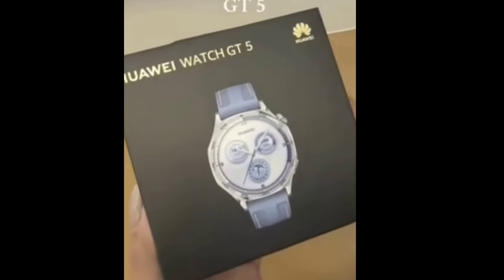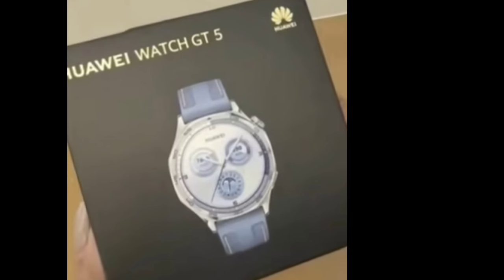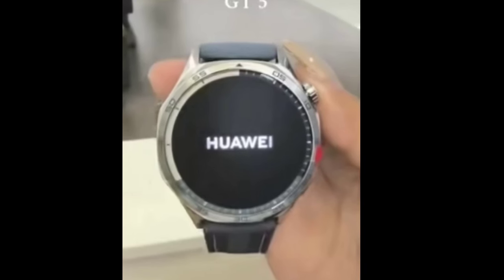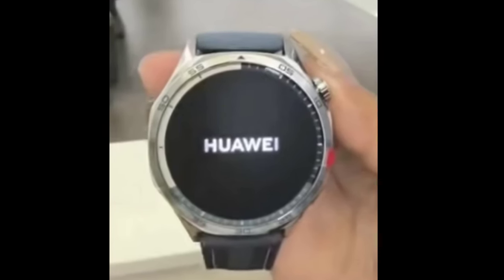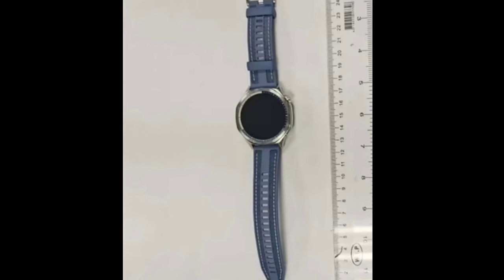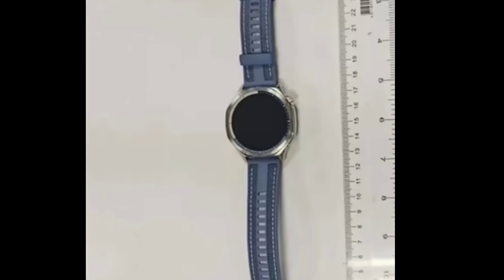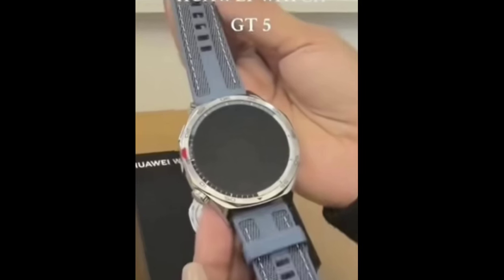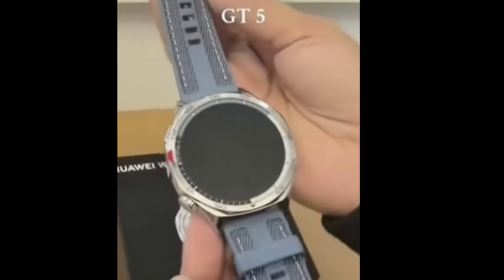Huawei Watch GT 5 - Published Hands-on video ahead of launch